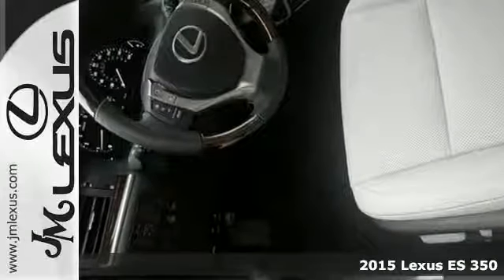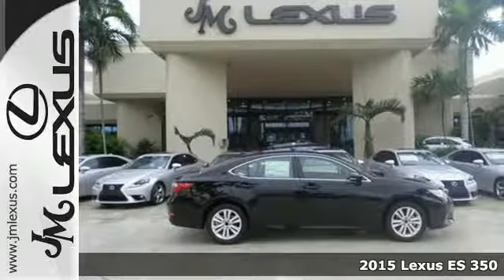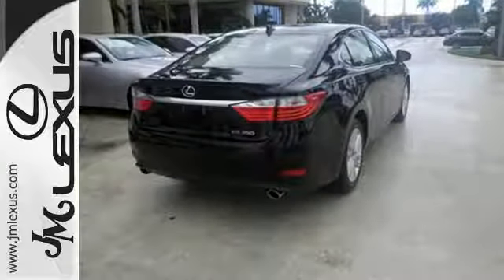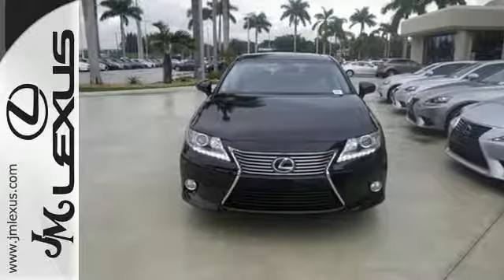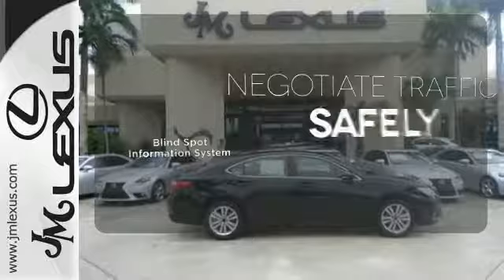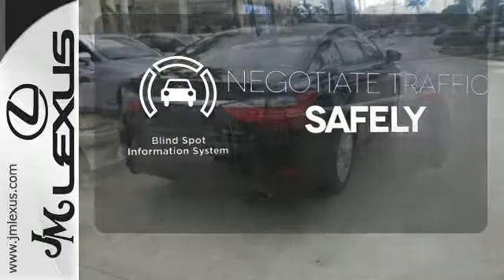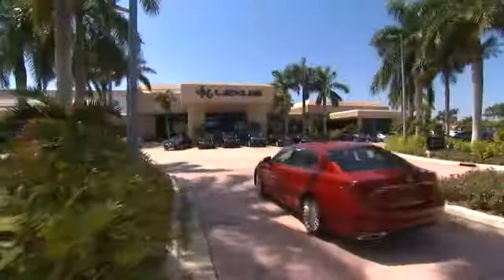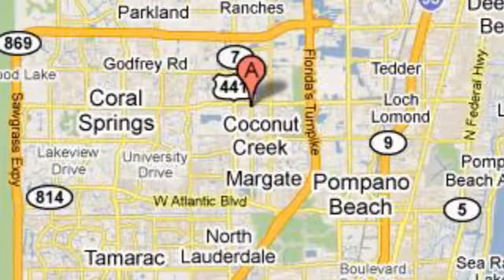New 2015 Lexus ES 350 Margate FL Ft-Lauderdale, FL #52474 - SOLD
Year: 2015
Make: Lexus
Model: ES 350
Trim: 4DR SDN
Engine: 3.5L V6
Transmission: Automatic 6-Speed
Color: Obsidian
Interior: Light Gray NuLuxe Espresso Bird's Eye Maple
Stock #: 52474
VIN: JTHBK1GG4F2160180
You are currently viewing a new 2015 Lexus ES 350 with JM Lexus the #1 Volume Lexus Dealer since 1992! Thank you for your interest. We look forward to working with you. Stock #: 52474 Exterior: Obsidian Interior: Light Gray NuLuxe Espresso Bird's Eye Maple Trim: 4DR SDN JM Lexus 5350 West Sample Rd Margate FL 33073

Address:
5350 W Sample Rd